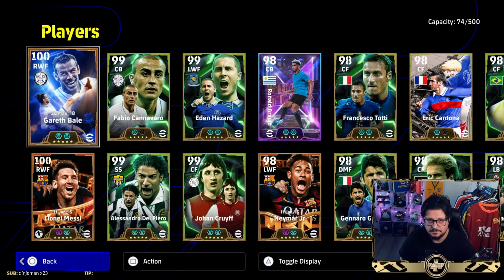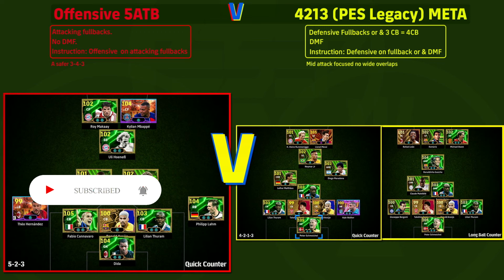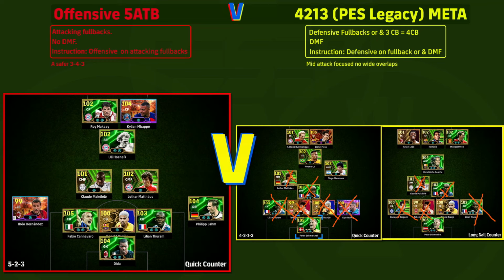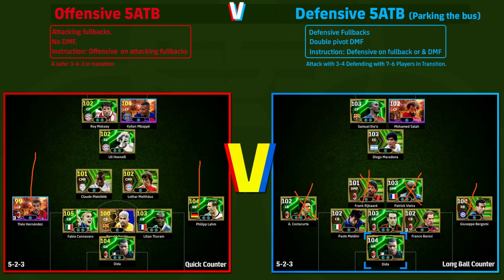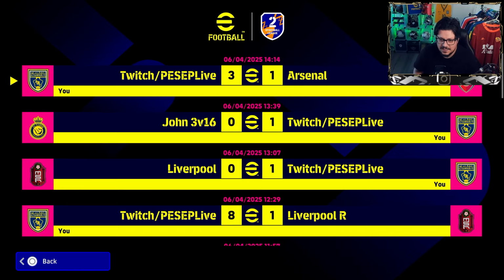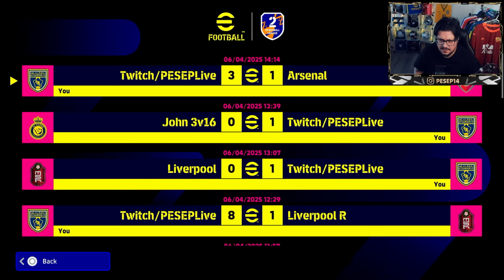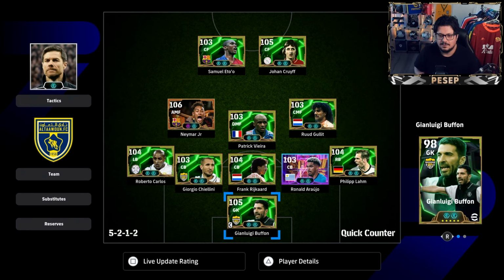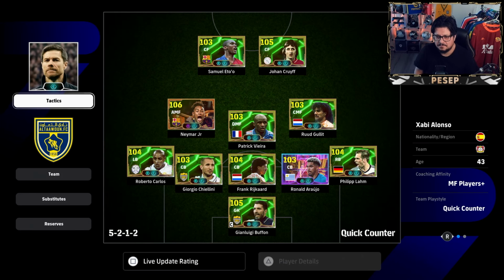eFootball 2025 5 defence The misconception of 5 ATB & its relation to META 4213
Chat eFootball, PES, Tips, News, Updates and More!

eFootball is a series of association football simulation video games developed and published by Konami. It has been completely rebranded from the original Pro Evolution Soccer (known as Winning Eleven in Japan) series.[1] The game's first year, entitled eFootball 2022, was released on 30 September 2021. It was later changed to the game's second year, eFootball 2023, on August 25, 2022 and the game's third year, eFootball 2024 on September 7, 2023. "eFootball™" - An Evolution from "PES"
It's an all-new era of digital football: "PES" has now evolved into "eFootball™"! And now you can experience the next generation of football gaming with "eFootball™"! This game is part of the International Esports Federation's World Championship and North and Eastern Europa League (NEEC).